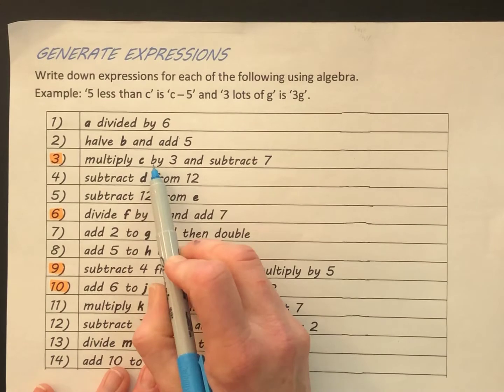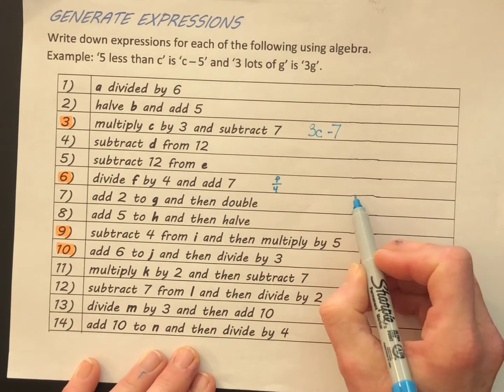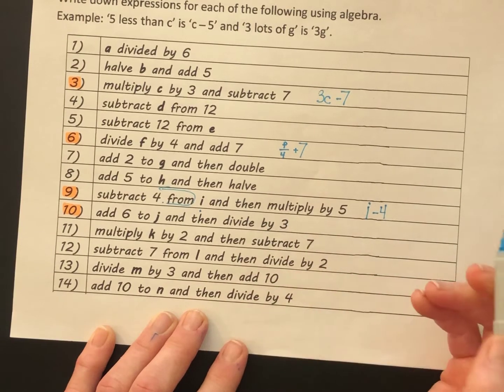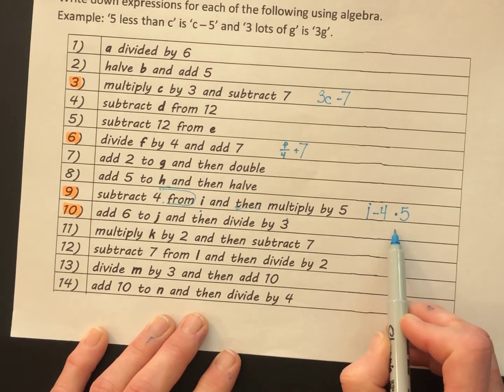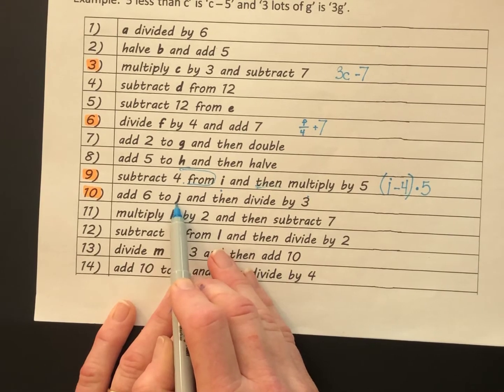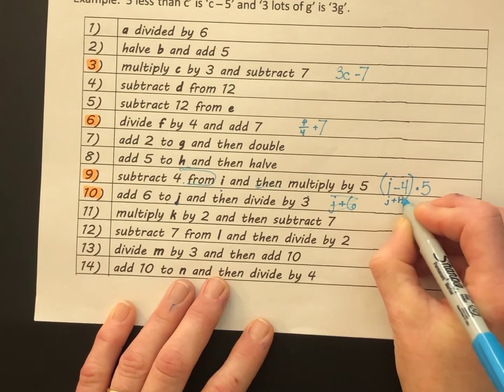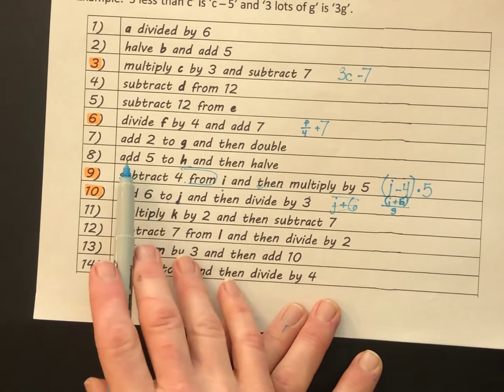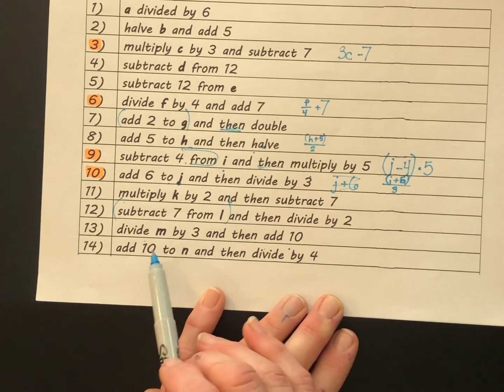Generate Expressions by Translation